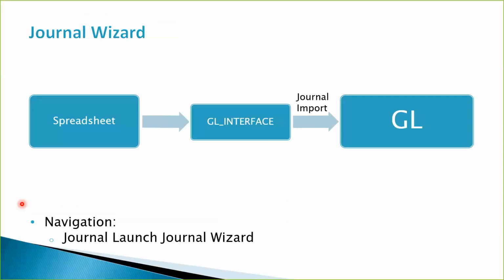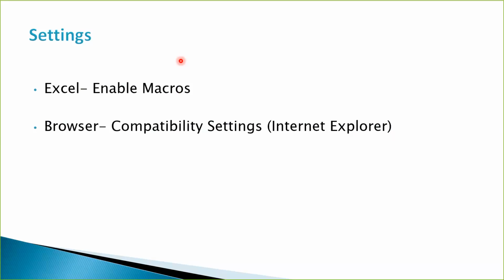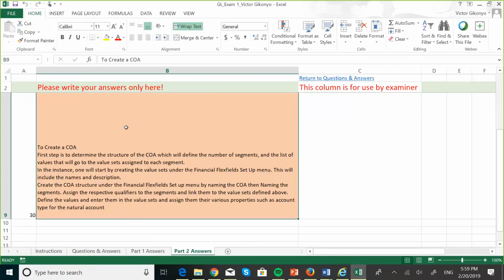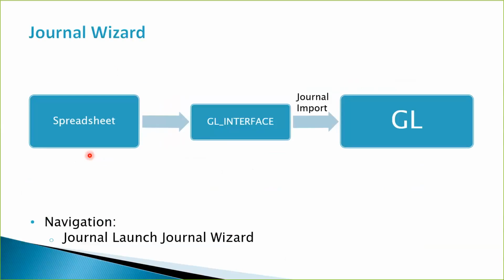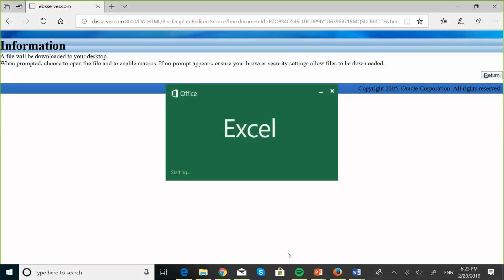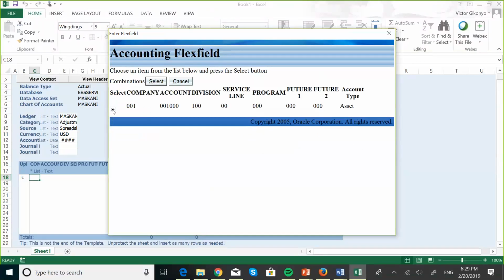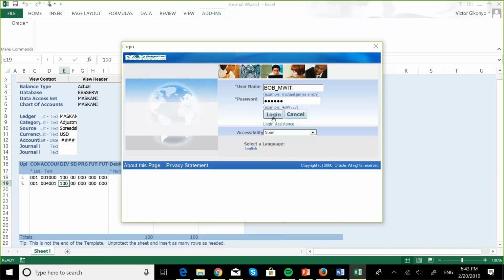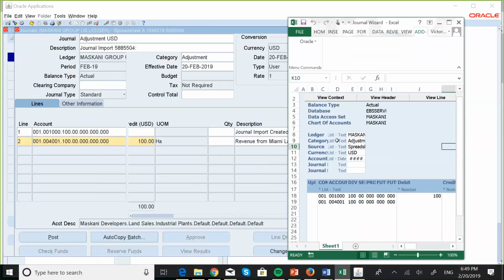LESSON 67.0: GL_Implementation Of Journal Wizard Feature Using WebADI Tool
1. Overview of journal wizard functionality.
2. Overview of settings required for journal wizard to work.
3. Use of Webadi tool for Journal upload.